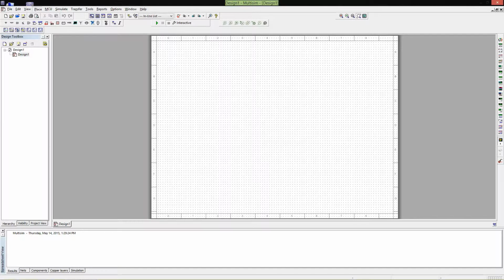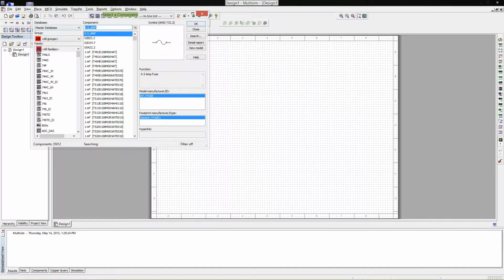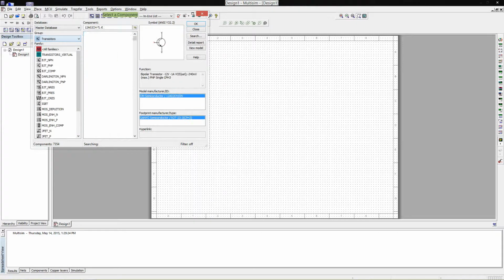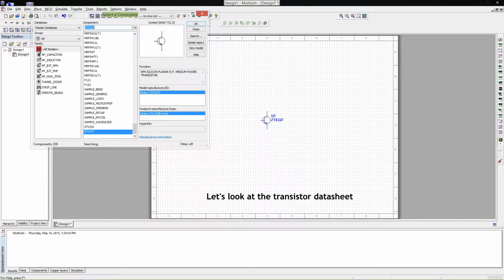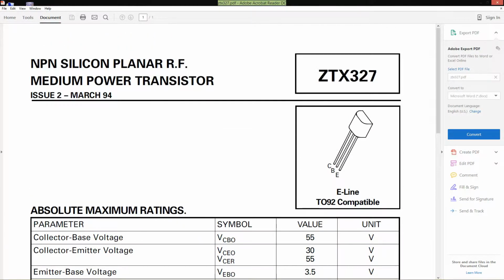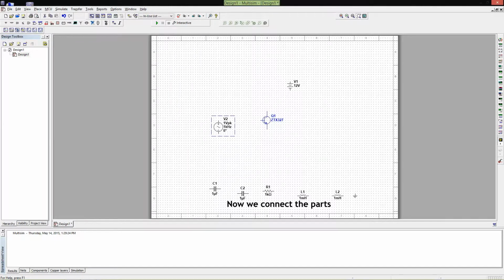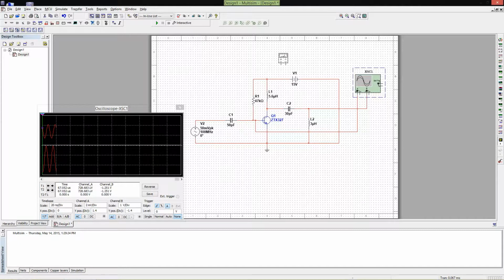Small Signal BJT RF Amplifier in multisim 14.0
Join Dungeon Master for a quick tutorial in Multisim 14